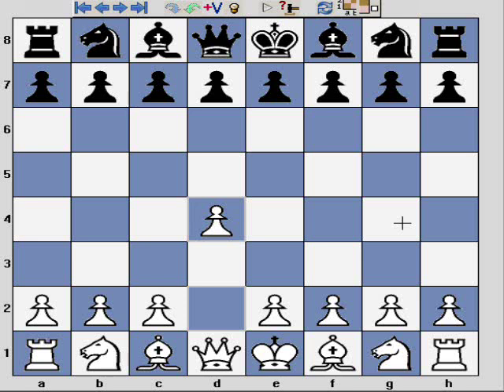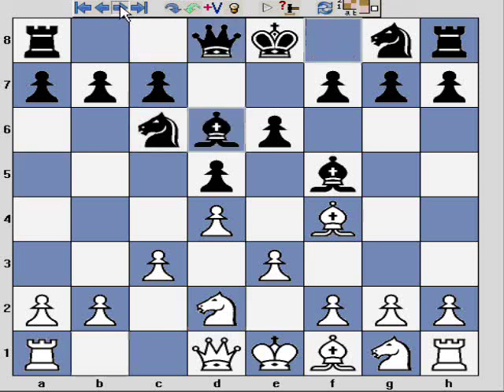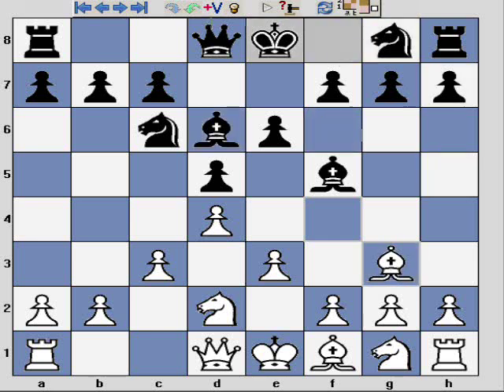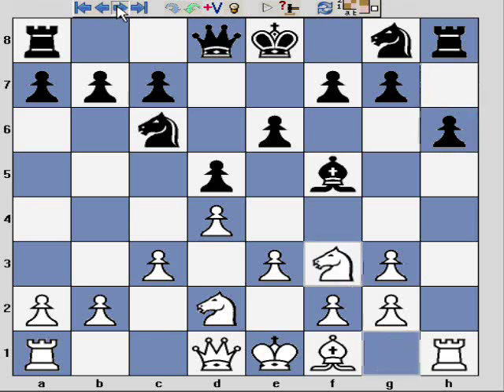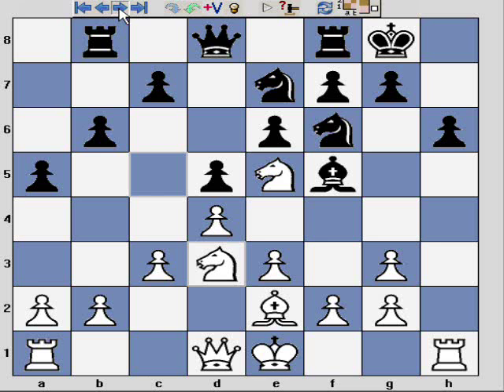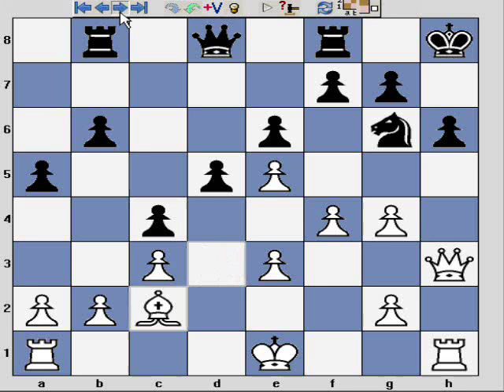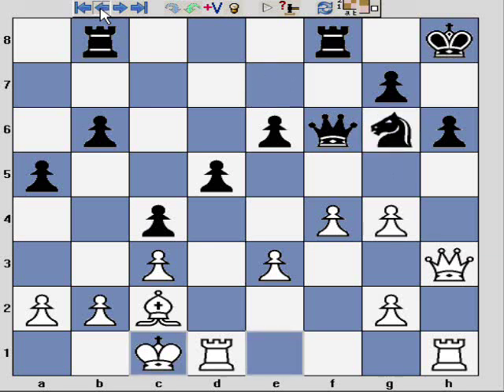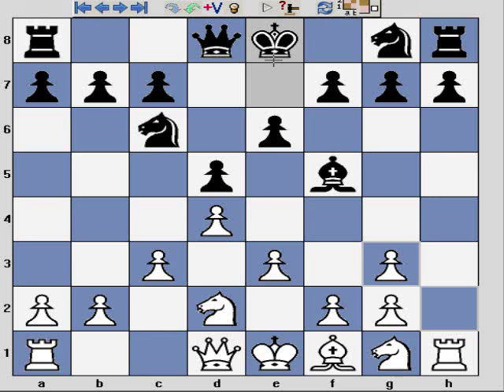Chess opening London System - part 11 - tactics against Bd6 without c5/c6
In this London System video, we explore one line against an early Bd6 (without c5/c6) - and options regarding trading off dark square bishops. The general plan is Bd6/Bg3, Bxg3/hxg3 ... where white looks (a) encourage black to castle kingside and (b) use the semi-open h-file and the g-file pawns as assets.